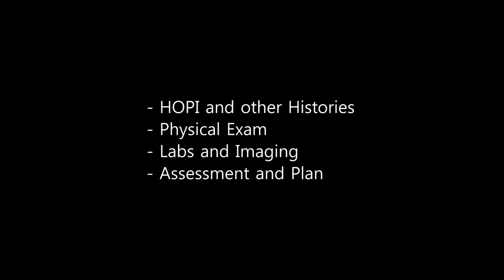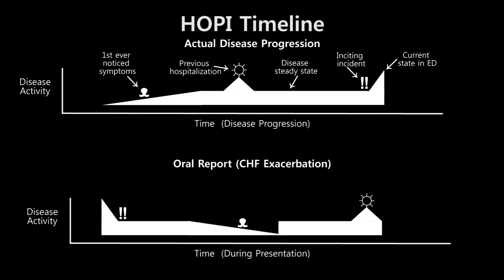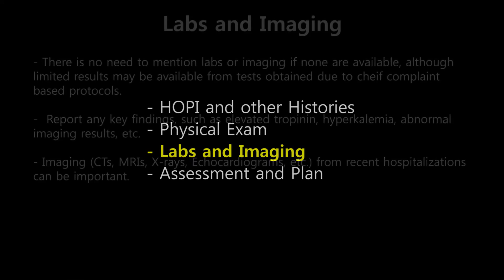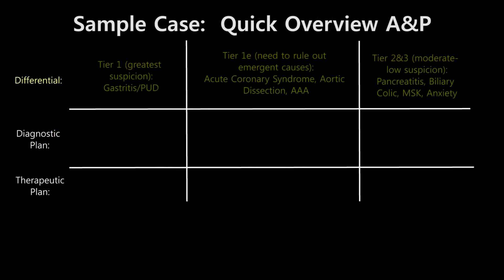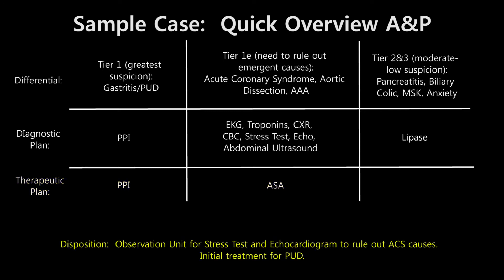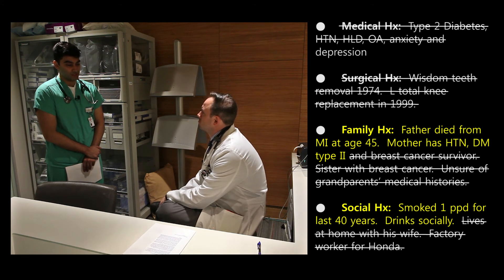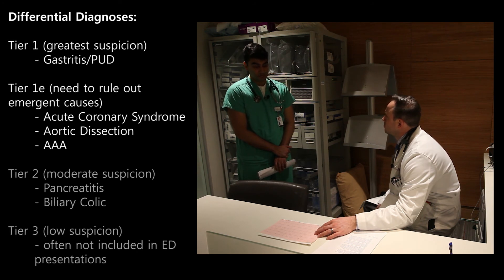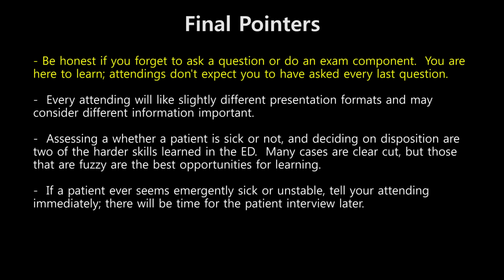EM Student Presentation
Tutorial for medical students on rotation in the Emergency Department.  After an introduction by Dr. Kman, clerkship director for The Ohio State University College of Medicine EM rotation, a sample case is used to highlight the key aspects of each part of the patient presentation that differ from presentations elsewhere in the hospital.

(00:12)  Introduction by Dr. Kman
(05:21)  Sample Case
(06:54)  HOPI
(09:04)  Physical Exam
(10:02)  Labs and Imaging
(10:33)  Assessment and Plan
(12:09)  Quick Overview:  Assessment and Plan
(13:10)  Final Presentation:  HOPI, Physical Exam, Labs, Imaging
(15:46)  Final Presentation:  Assessment and Plan